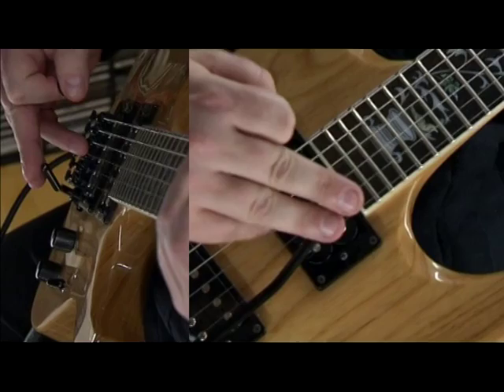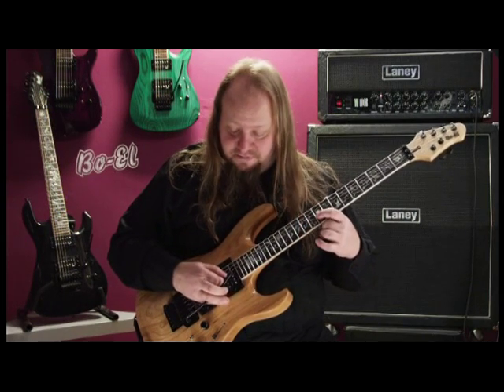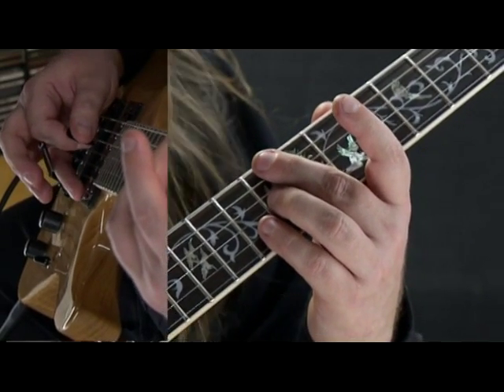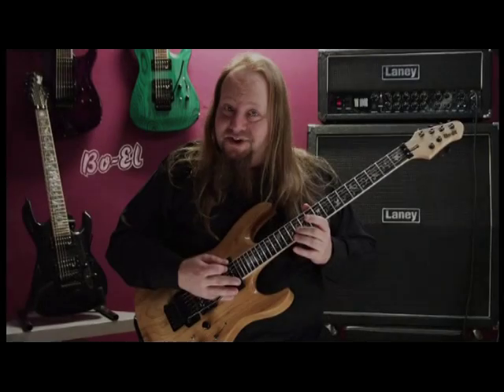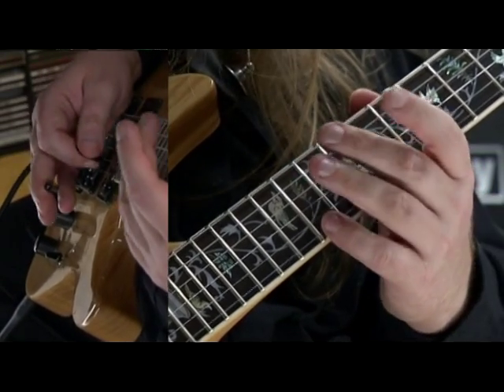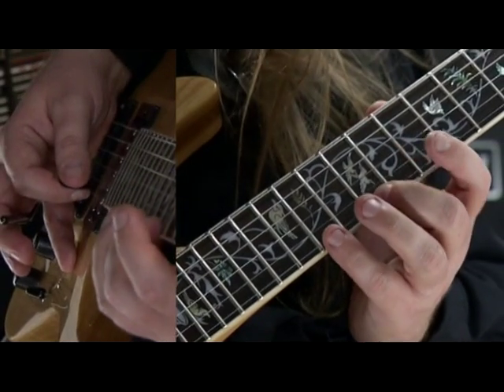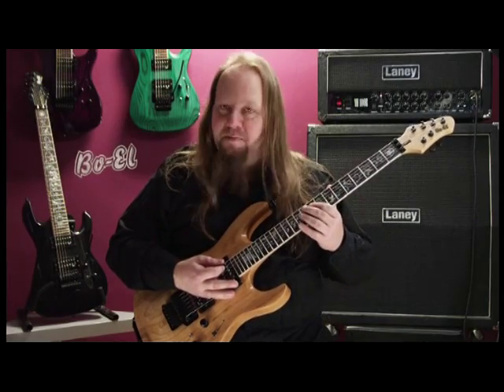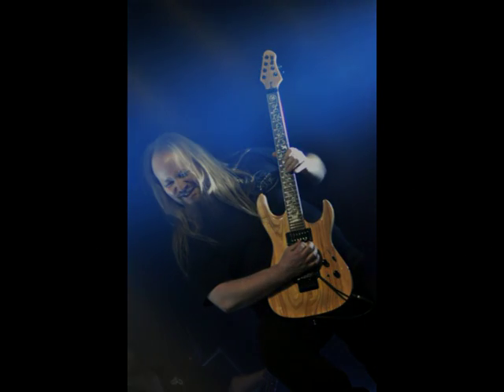Marcel Coenen - Moyra Instructional Video, Lesson One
Hello, here is an instructional video for the intro part to my song "Moyra". If you want to learn the whole song you can order the DVD at my website. The whole song is displayed like this, so it is easy to learn it !